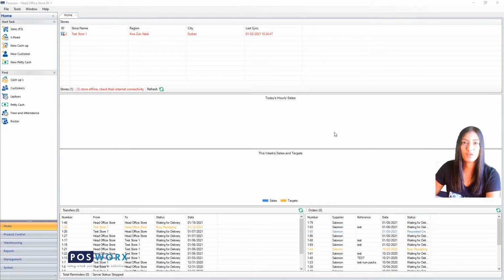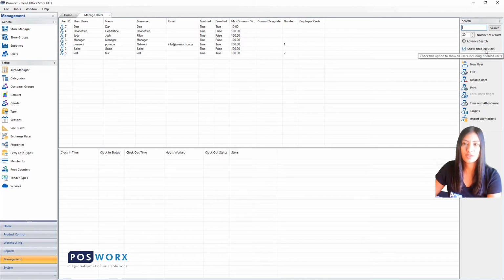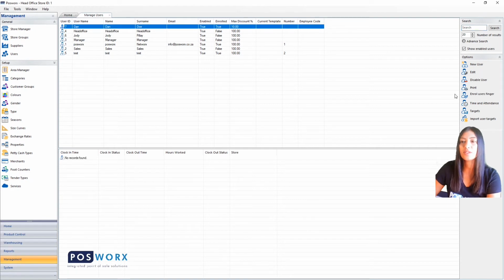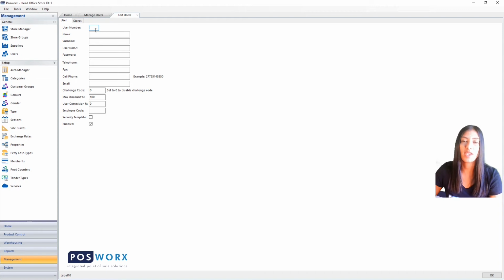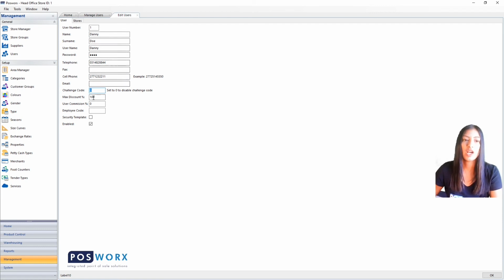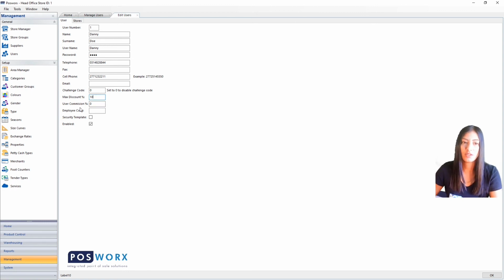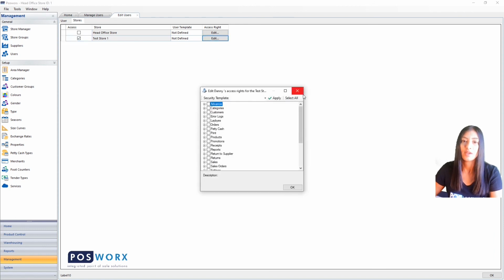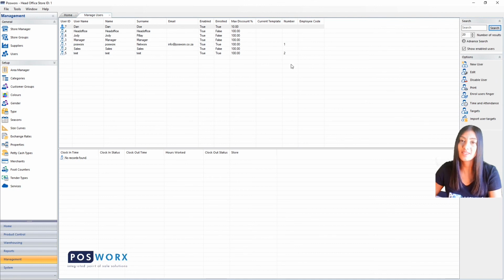Posworx - Create a User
This tutorial will show you how to create a user in Posworx as well as set the users permissions